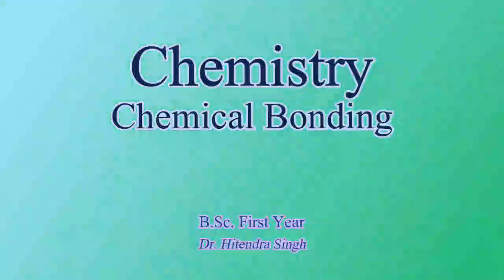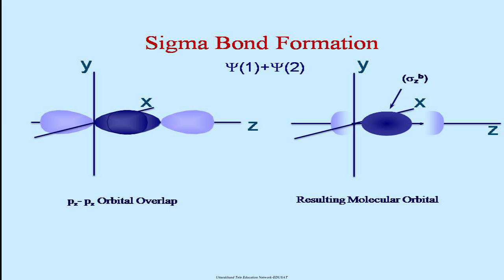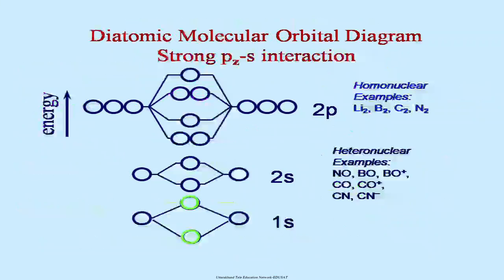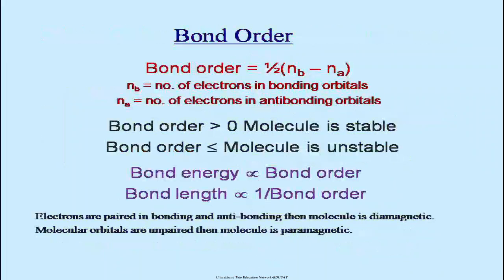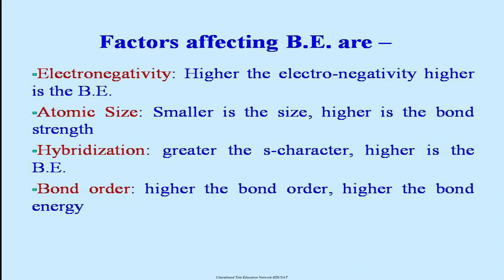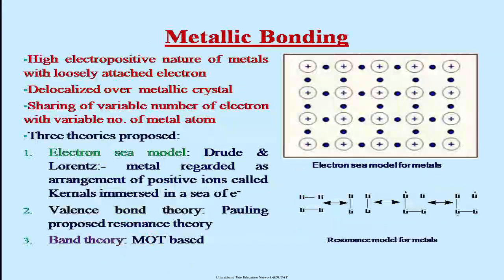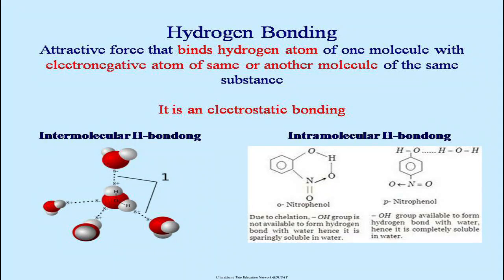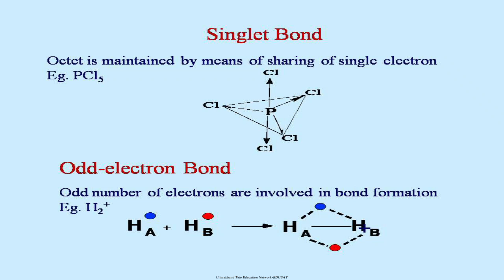Chemical Bonding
B.Sc. I Semester, Dr. Hitendra Singh